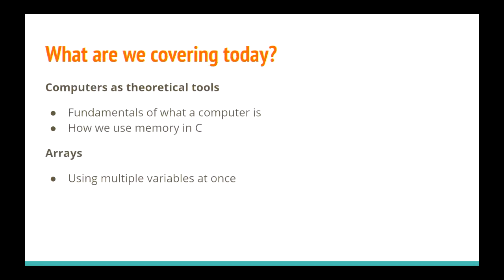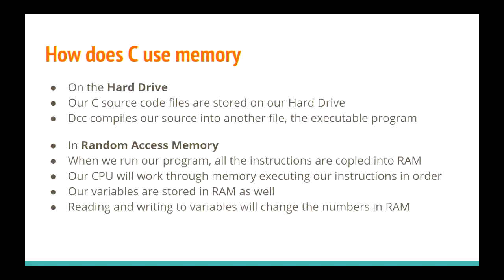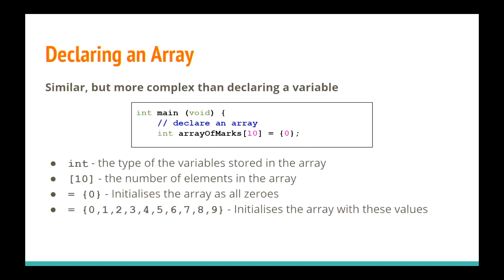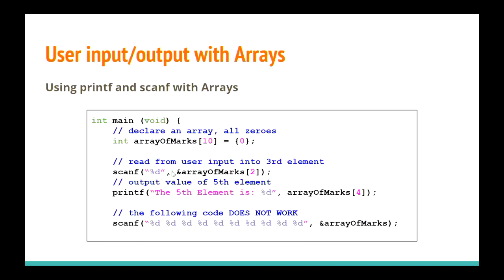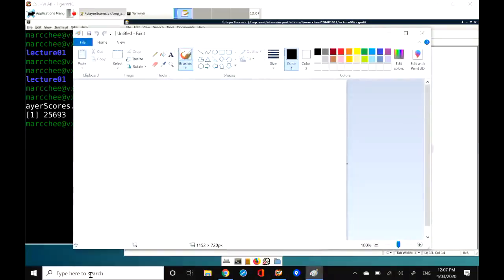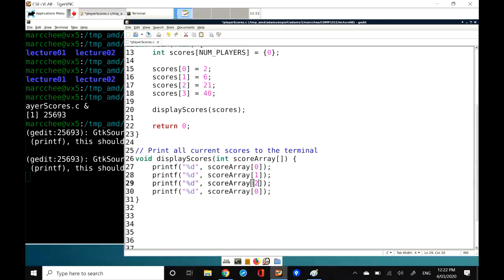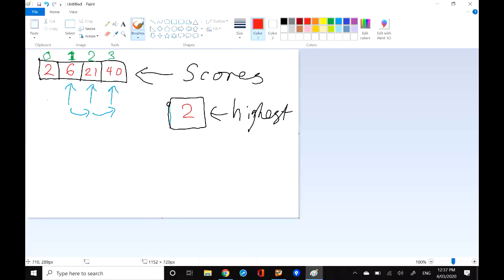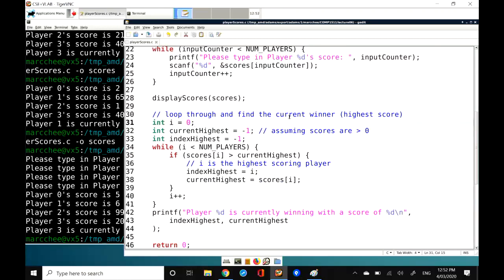Lecture 6, COMP1511 - Programming Fundamentals 2020 Term 1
Lecture 6. In this lecture we talk a little about the theory of a computer and how a modern computer handles memory. We then look at Arrays and a coding demo.